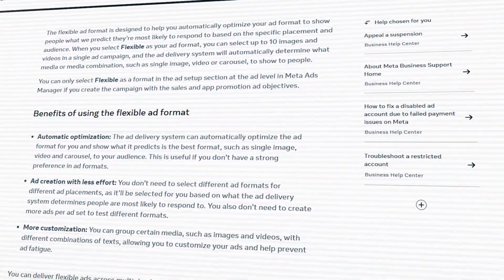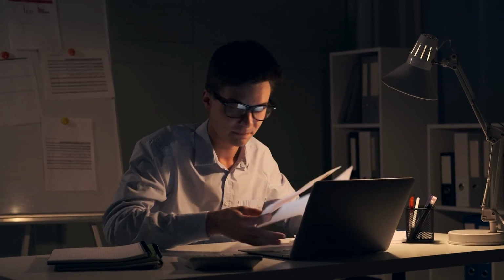BREAKING NEWS: Meta Launches "Flex Ads" and here's what You Need to Know About Them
Facing the frustration of changing ad algorithms and rising costs, Flexible Ads offer a revolutionary solution for your marketing strategy. Break free from rigid ad structures and low returns by discovering how to adapt quickly, cut ad spend, and maximize your reach with the latest techniques top marketers use to stay ahead. This game-changer helps you regain control of your ad performance and drive real business growth.

Transform your digital marketing skills with the Facebook Ads MBA Program at Disrupter School. Don't miss this opportunity to elevate your advertising game – join today!

Chapters Section:
00:00 Introduction
00:36 Welcome to Disrupter School
00:56 What is a Flexible Ad?
01:22 Benefits Explained
02:19 3 Common Mistakes
06:40 Best Campaign Strategy
08:41 Scaling Insights
09:44 Conclusion

MB01NWRNVIGPDVA